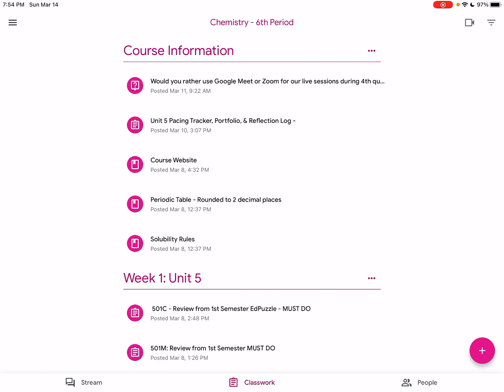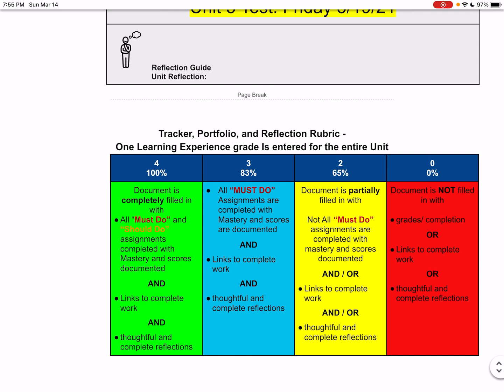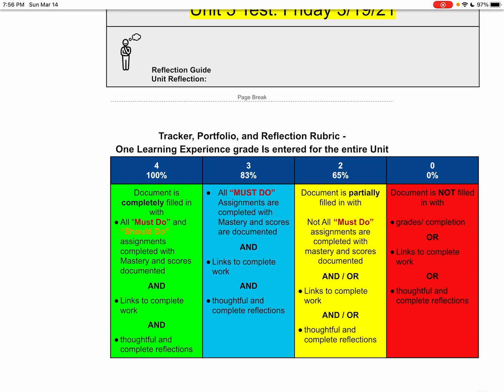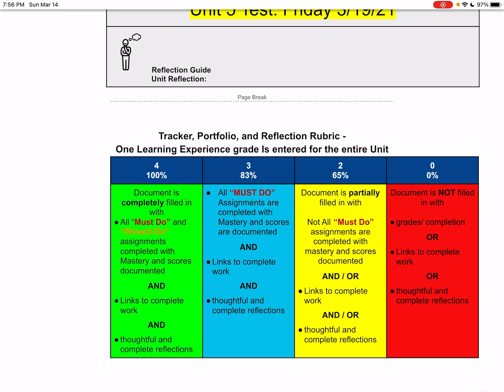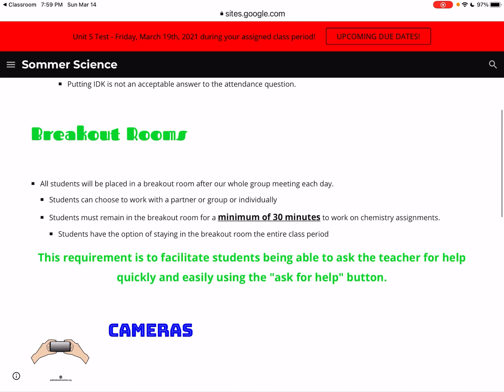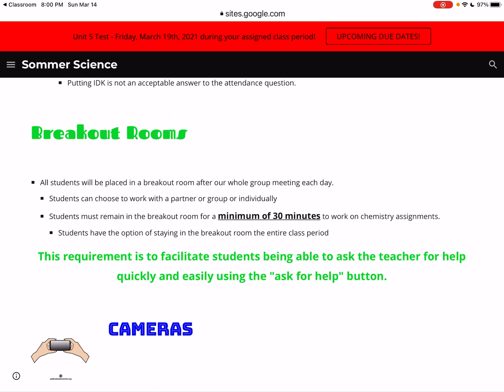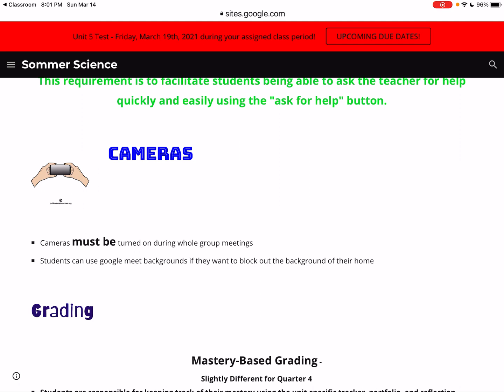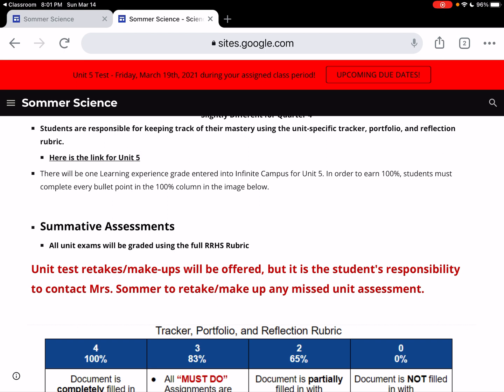Sommer 4th Quarter Introduction